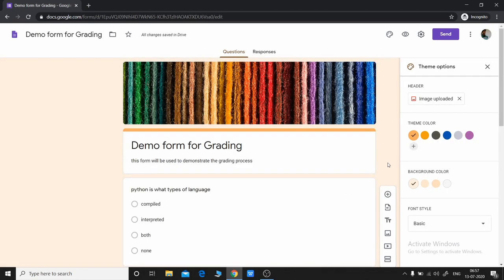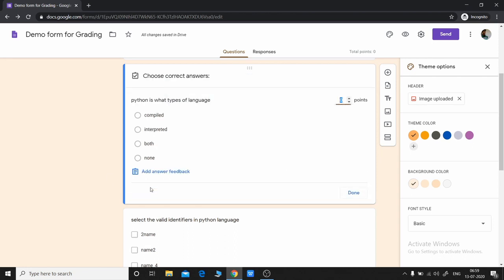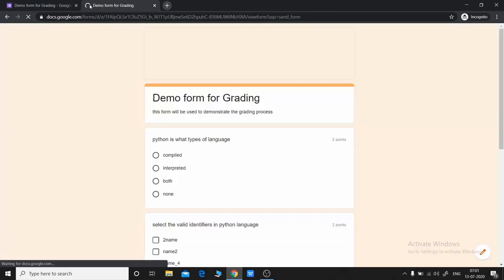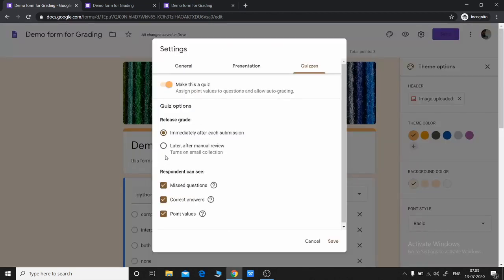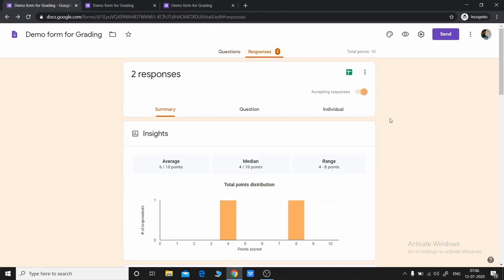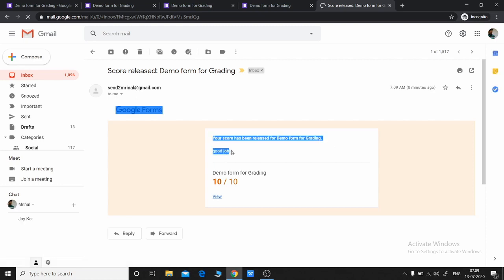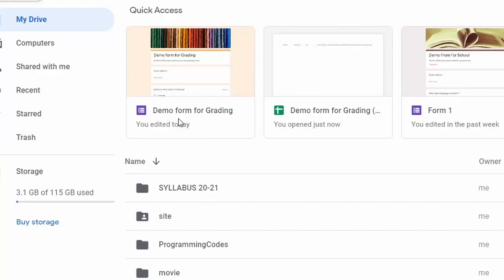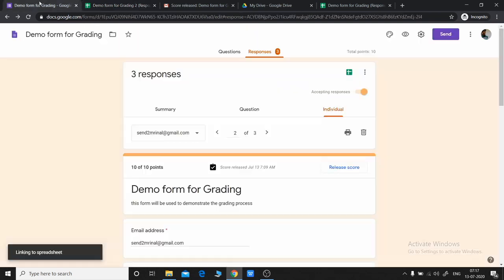How to grade Google Forms?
google forms are usually used for data collection but they can be used for school assignment, in this video we covered the following topics
1. Creating Auto-grading forms
2. manual grading of forms
3. checking the responses
4. linking google sheets and storing response in the sheet